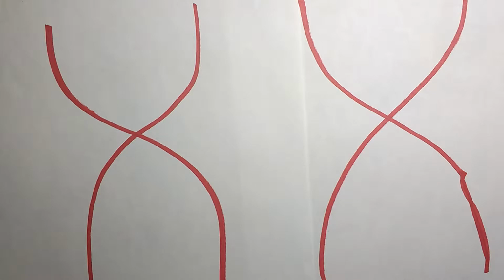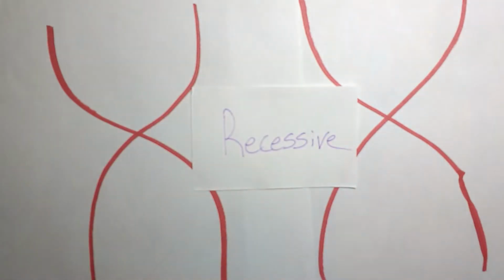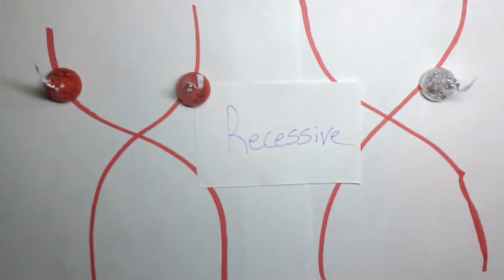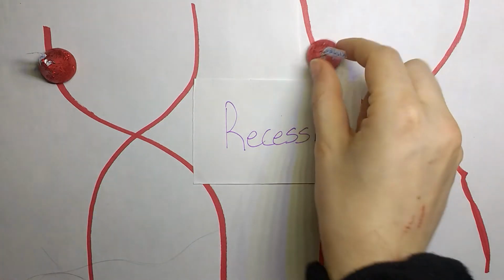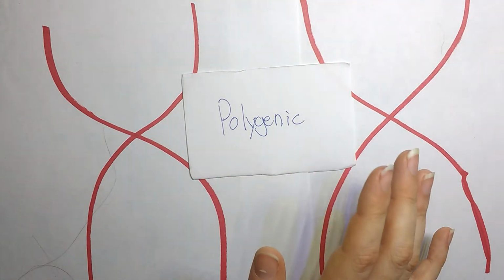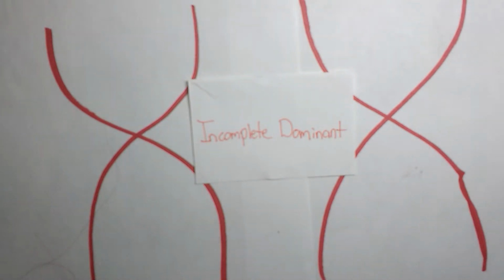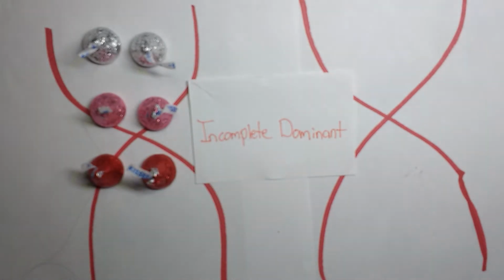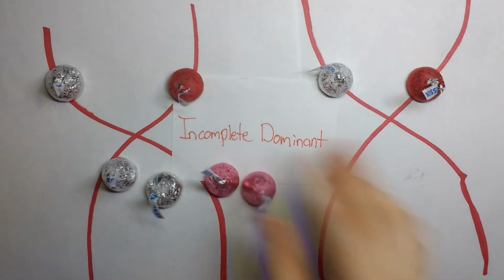Basic Leopard Gecko Genetics and Definitions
Just a brief cover of trait definitions and how they work. I also tried to list the traits under what kind of gene they are but I'm bound to have missed a ton. I made the mistake of not writing it all down... Whoops!

Also at the end my sound cuts off. I basically just say that if anyone has any questions to hit me up on Instagram and I'd be happy to help!